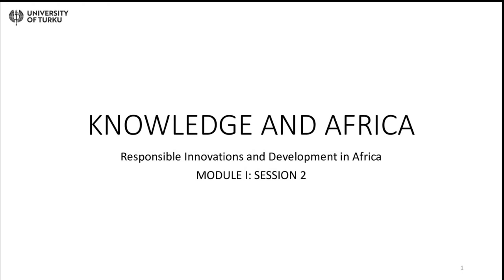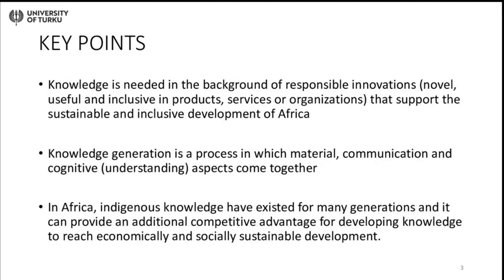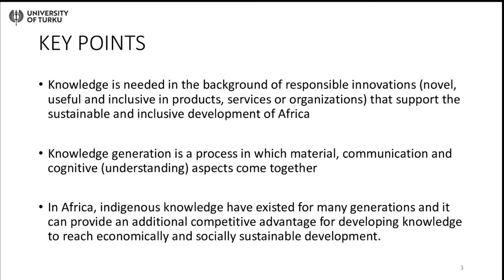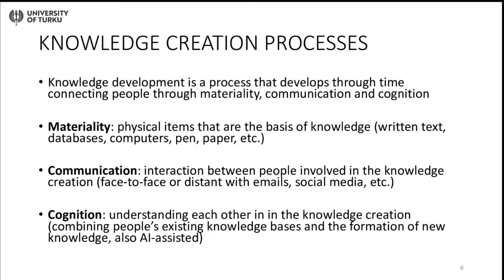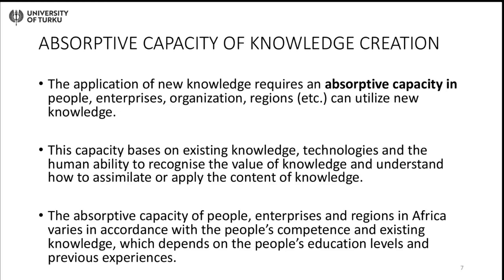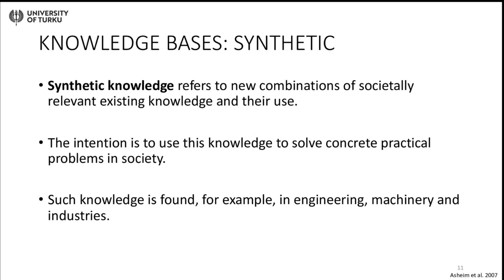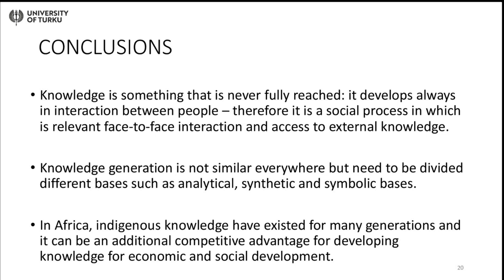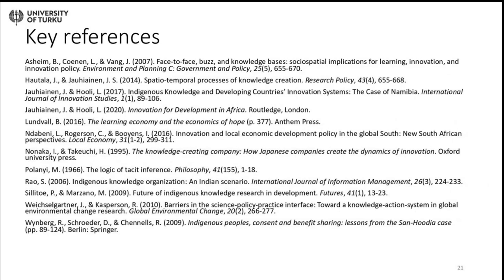module I - Session 2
BUILDING AFRICAN ENTREPRENEURIAL UNIVERSITIES IN THE CONTEXT OF RESPONSIBLE INNOVATIONS AND SUSTAINABLE DEVELOPMENT